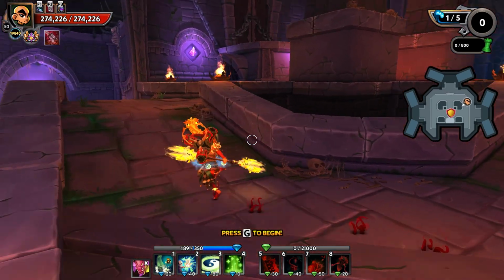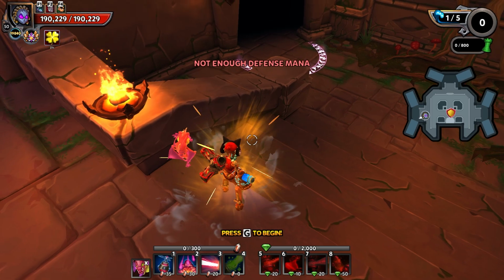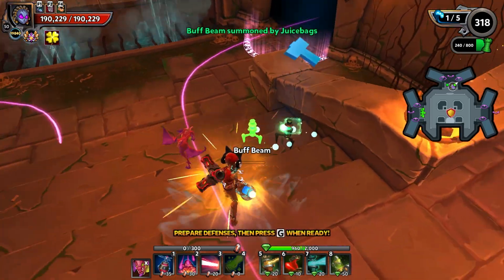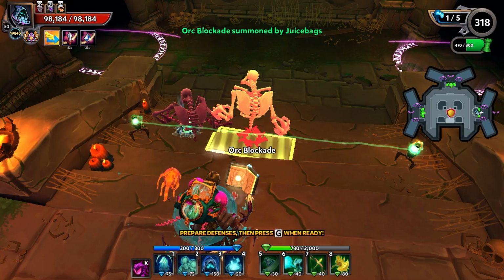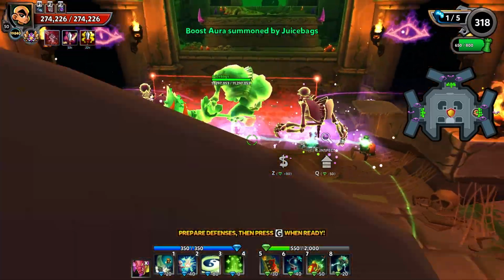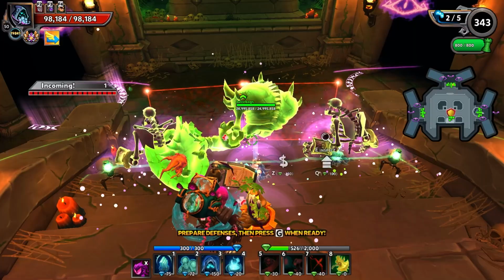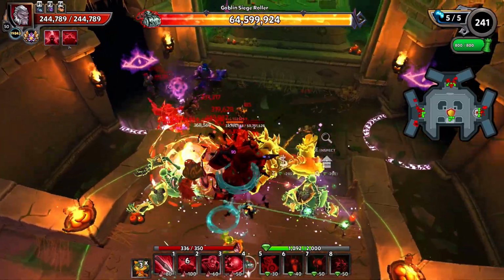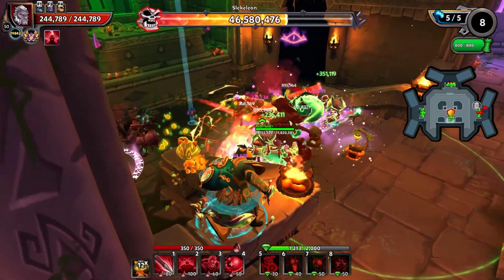DD2 - Chaos 10 Skelly Slap Party1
Having some fun with the Orc Blockades from the Abyss Lord in Dungeon Defenders II!